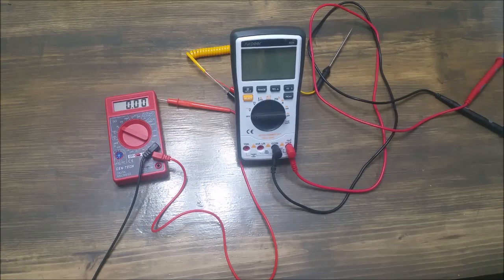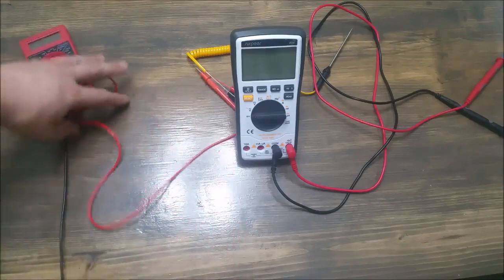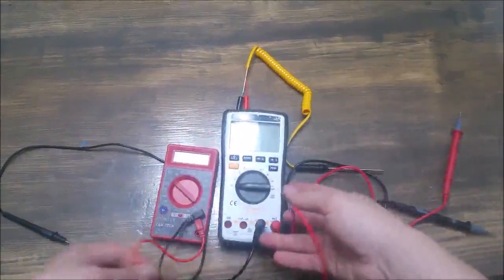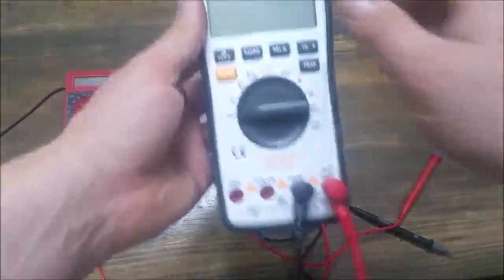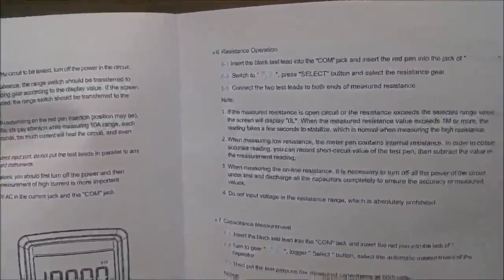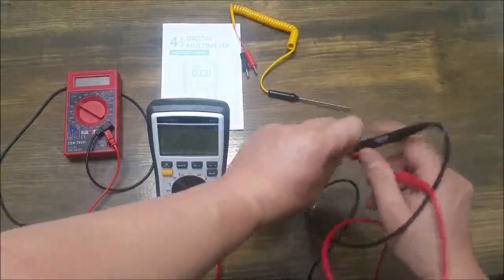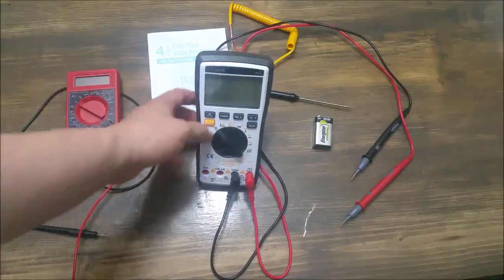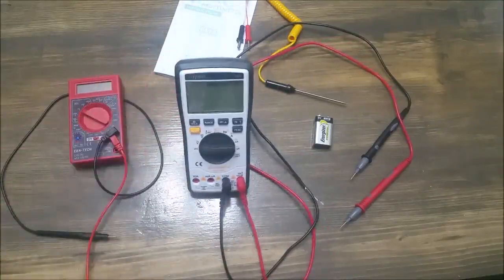SURPEER 20000 Counts Multi Capacitor Tester True RMS Auto Range Voltmeter Review